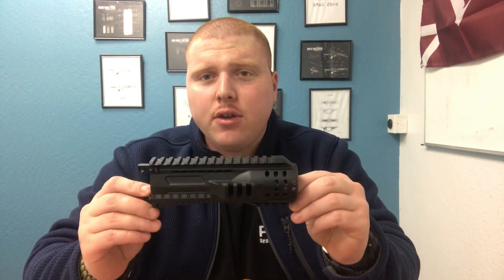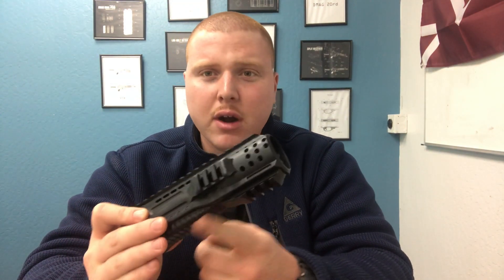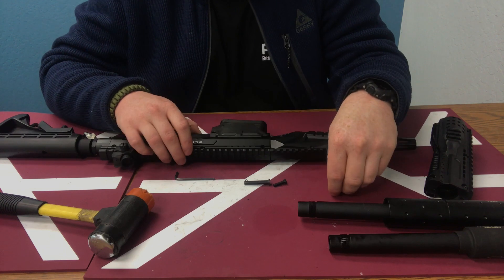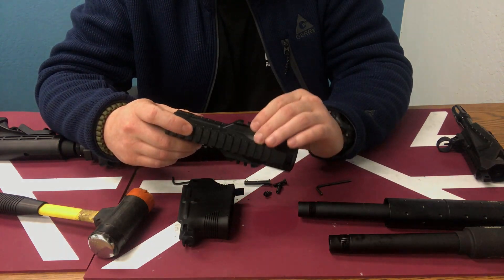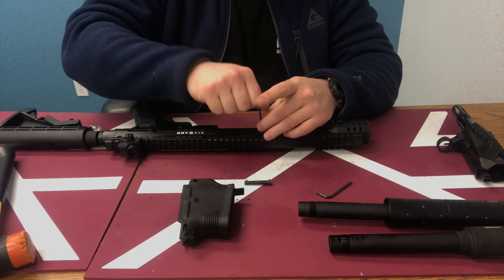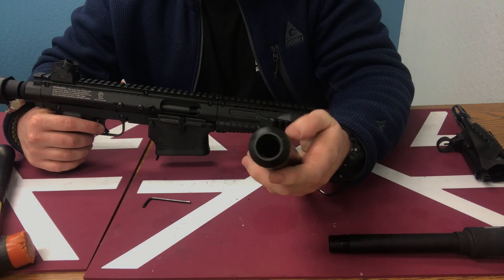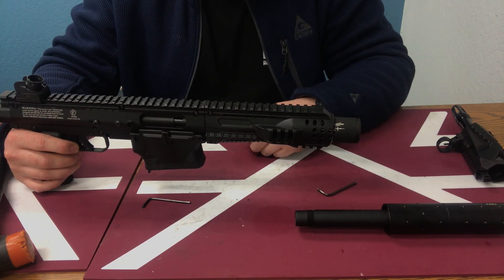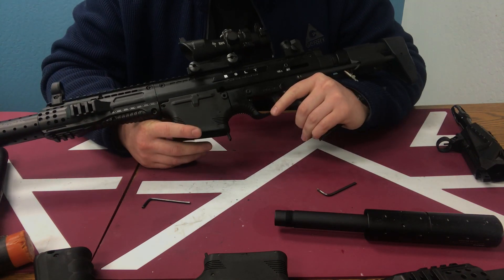Lightning Bolt Handguard Installation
Here is an in depth video on how to install your Lightning Bolt Handguard